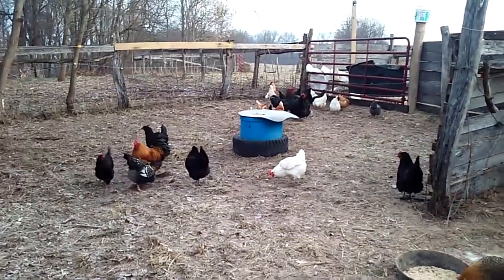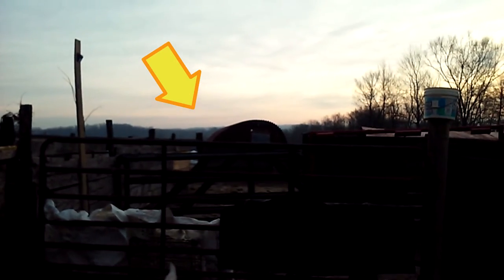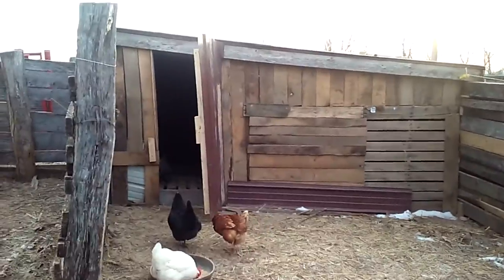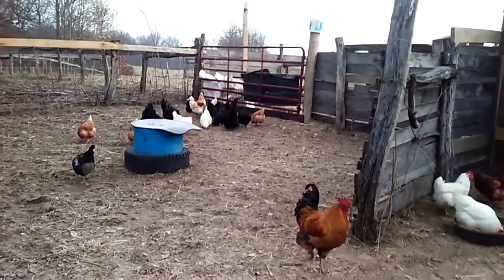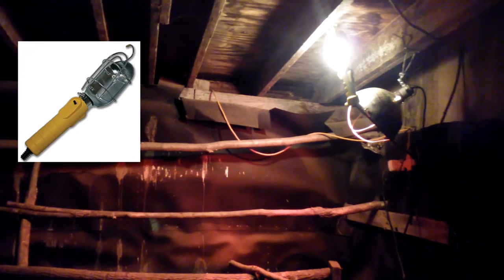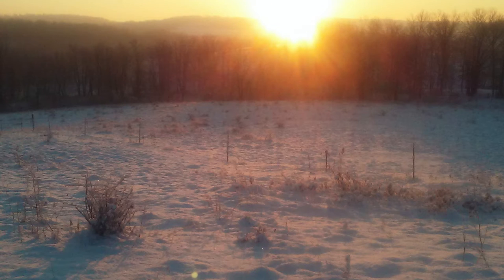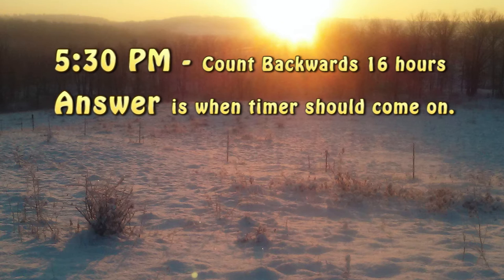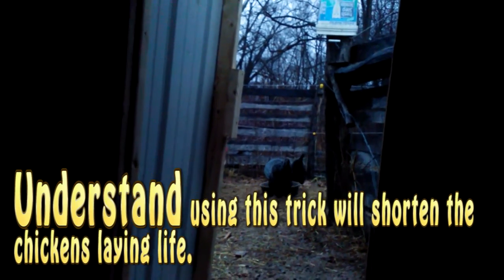How To Increase Egg Count During Winter Months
Did you know chickens laying rate slows down during the winter months? Learn how to get more eggs during this time of year with a very simple trick. Understand that by following the instructions in this video you are in turn shortening the laying life of your hens. In a natural environment a hen will lay roughly 24 months before she completely stops. Using this tip will keep egg production more consistent but will also shorten their laying life back to roughly 14 months.